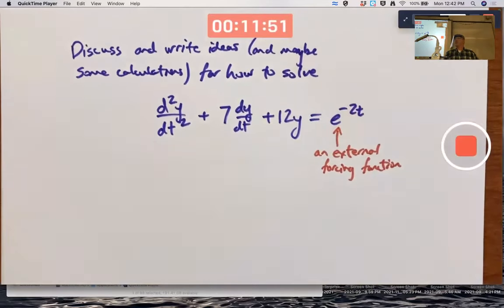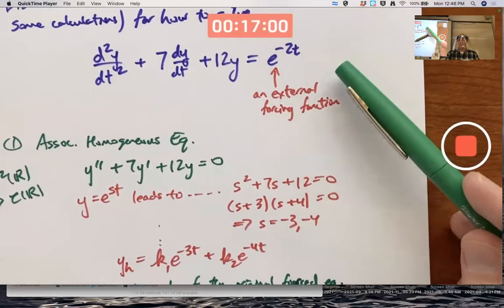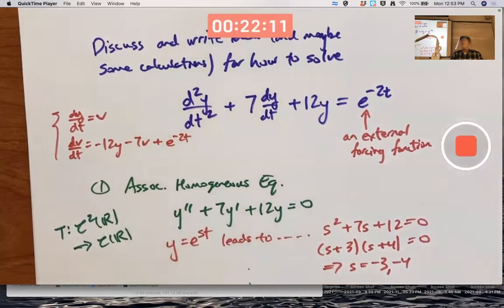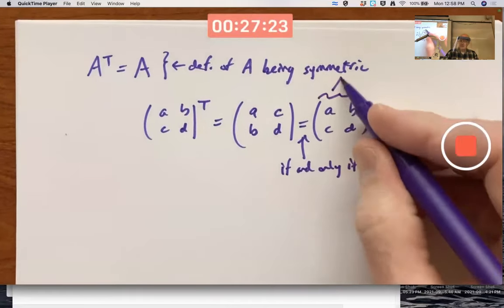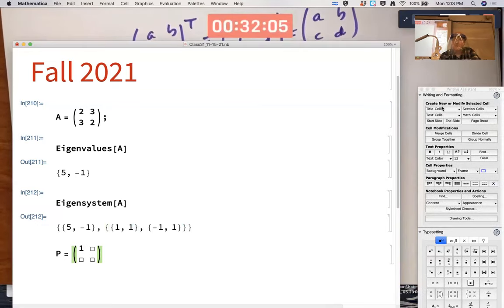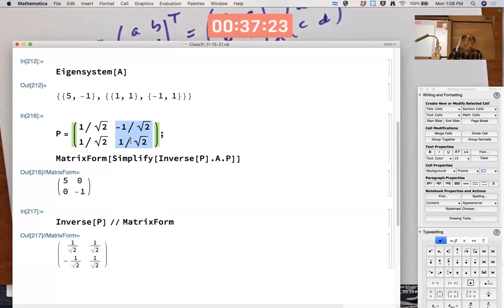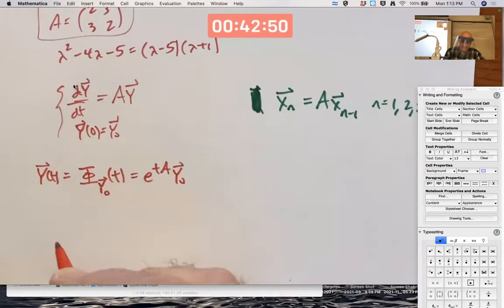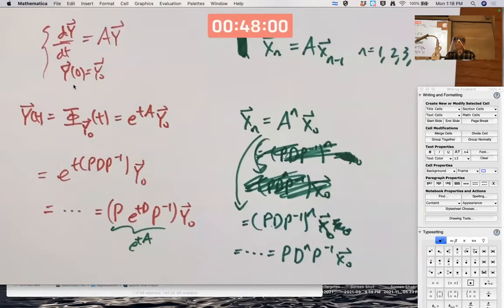Diff Eq & Linear Alg Class: Forced Harmonic Oscillator Example, Orthogonal Diagonalization Example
Find a general solution of y'' + 7y' + 12y = e^(-2t), a harmonic motion equation with an exponential decay forcing function. Discuss orthogonal diagonalization for the symmetric matrix A = (2 3 // 3 2) whose real eigenvalues are -1 and 5 and whose real eigenvectors are orthogonal (form an orthogonal basis for the plane R^2). (Differential Equations, 4th Edition (by Blanchard, Devaney, and Hall)). Amazon Prime Student 6-Month Trial

⏱️TIMESTAMPS⏱️
(0:00) Second order forced damped harmonic oscillator model with forcing function that is exponential decay.
(12:51) Orthogonal diagonalization of a symmetric matrix example with Mathematica help
(28:43) Diagonalization, matrix exponential, matrix power, solutions of linear differential equation and linear difference equation.